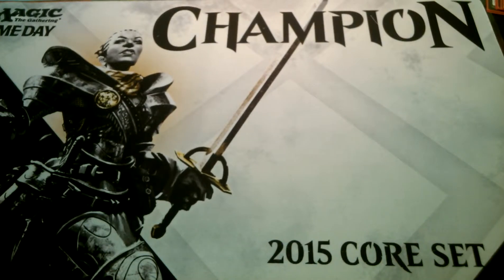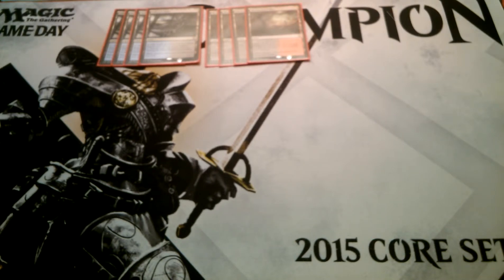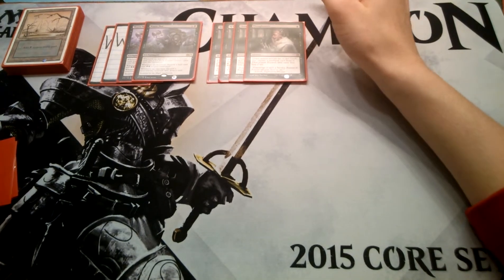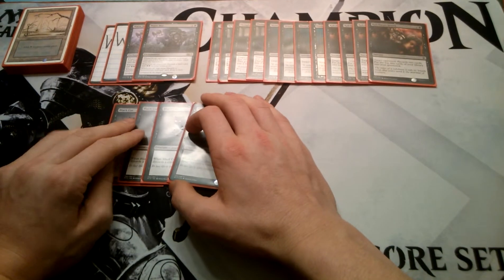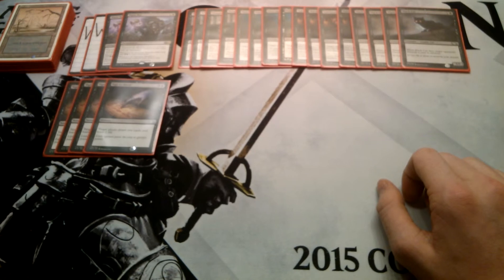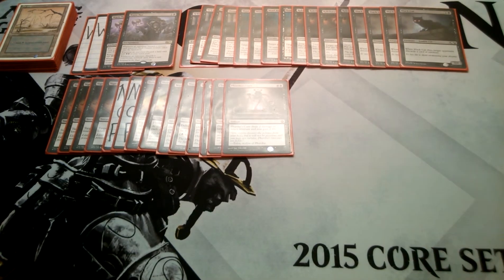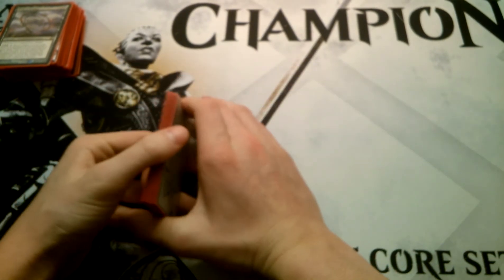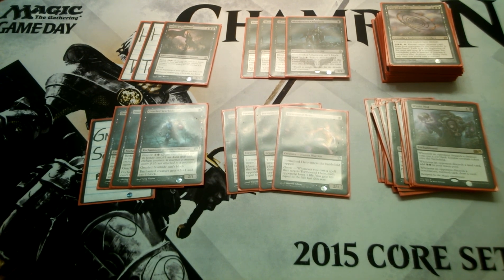Waste Not Deck Tech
I've been trying it out and it's a really fun deck. Cheap too. And it's not terrible at all! Try it!